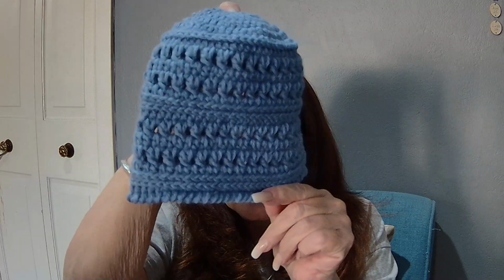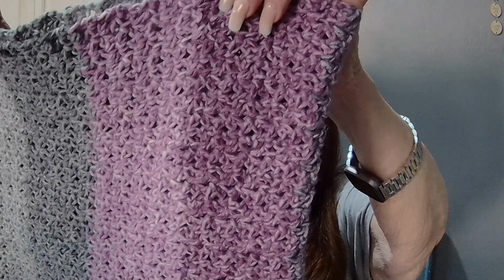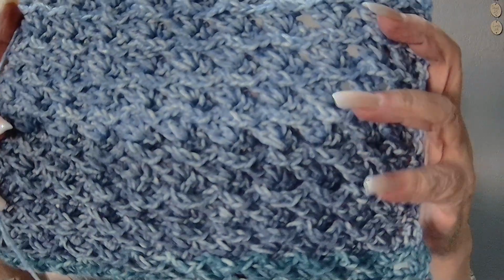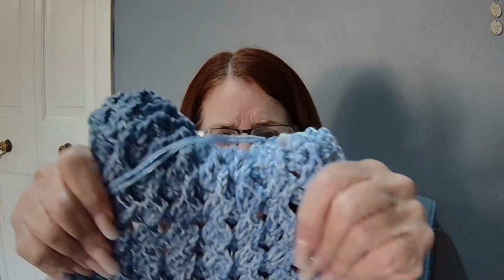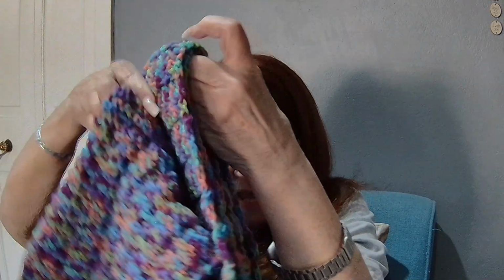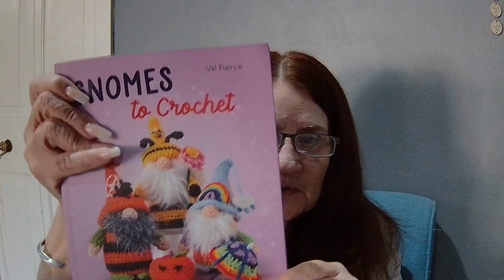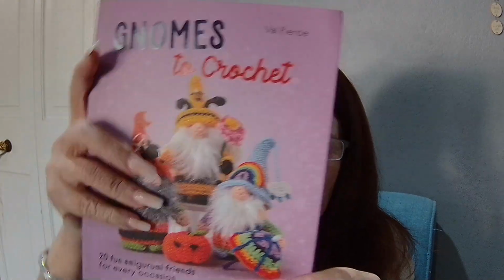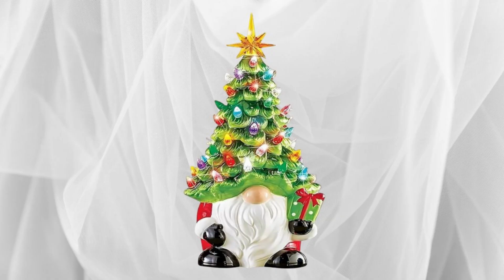CHANNEL CHIT CHAT AND CATCHUP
Grab a project, a drink and come sit a spell while I share with you what I have been working on behind the scenes. It's exciting stuff for me and I hope you will think so, too.

HAPPY MAIL:
MY Crochet Story